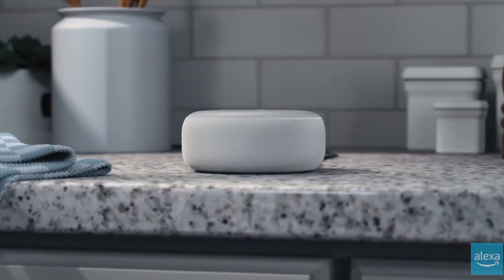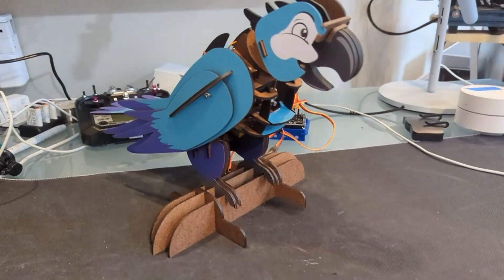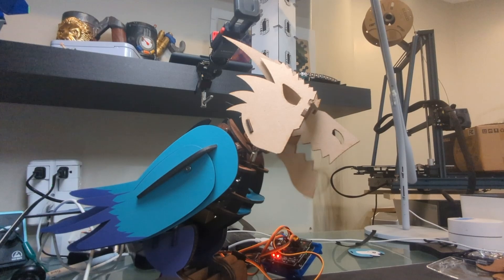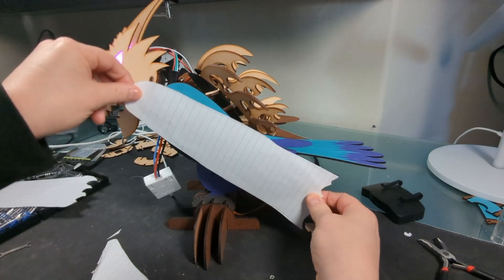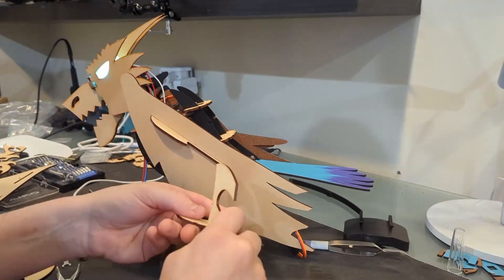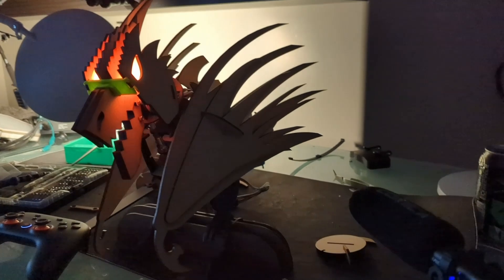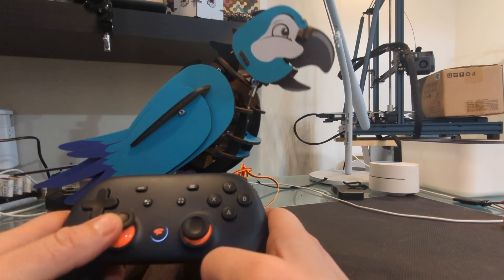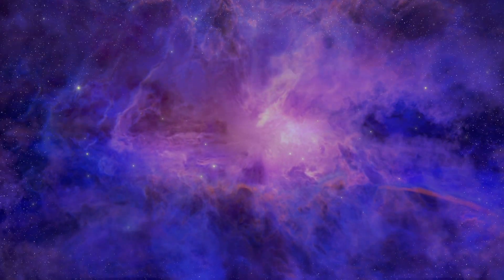Custom Animatronic Voice Assistant | @home_assistant Voice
What would Alexa look like if she had a body?  What about Google Home? If it were up to us, they'd both look like Dragons!